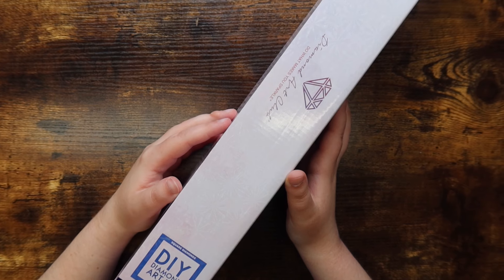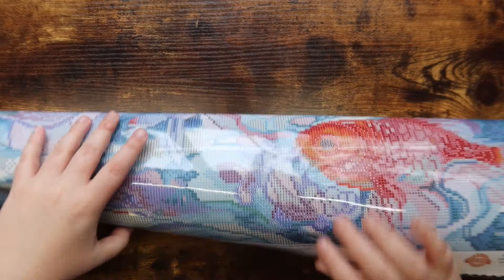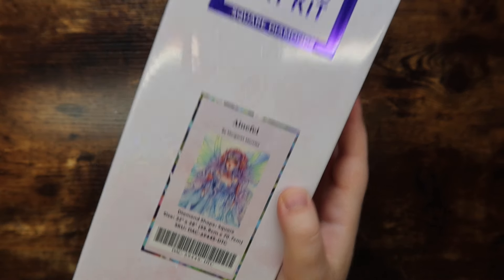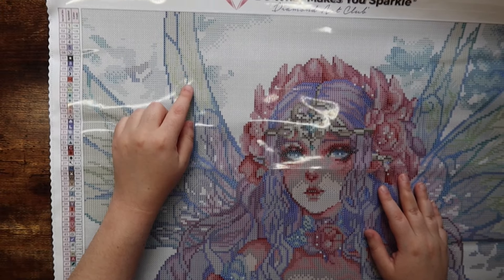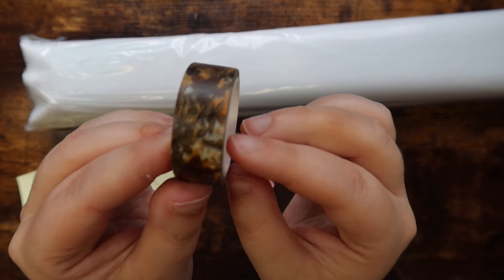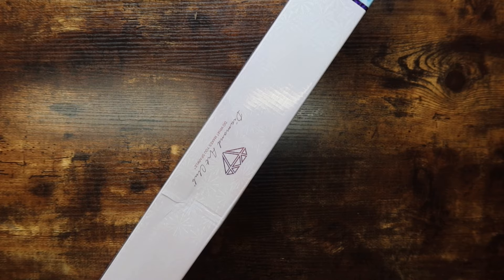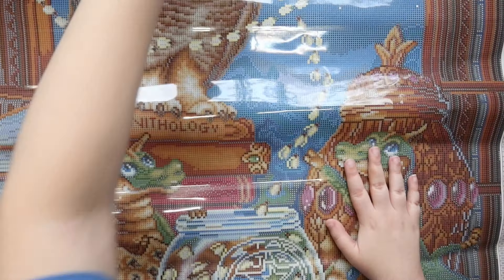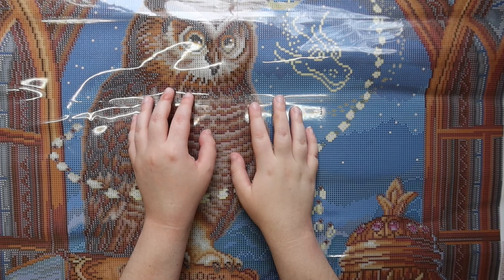HUGE may diamond painting haul part 1 | diamond art club new releases!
Hi friends! In today's video, we are unboxing some new Diamond Art Club kits together!

Check me out on:
Coloring/Diamond Painting Instagram: michaelareneecrafts
Diamond Painting TikTok: michaelareneecrafts